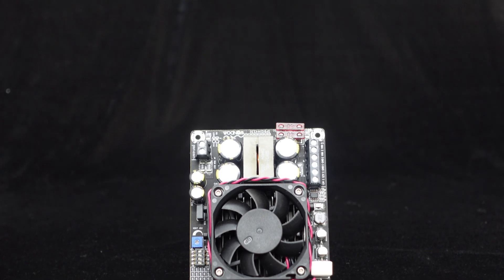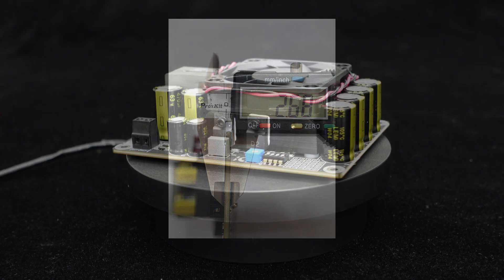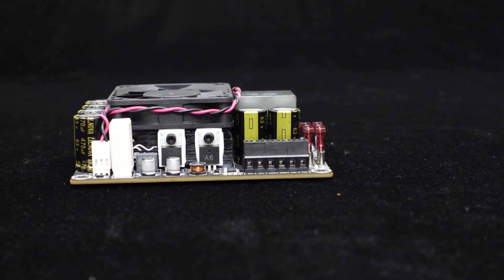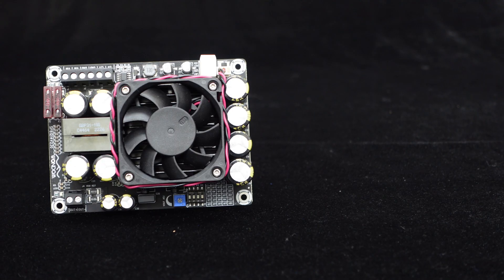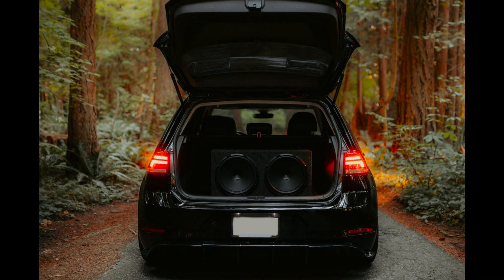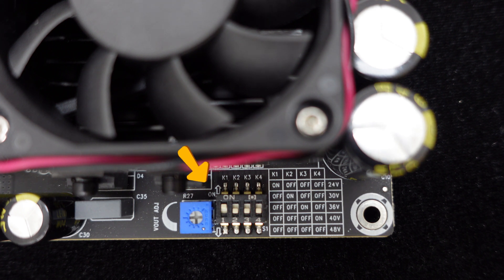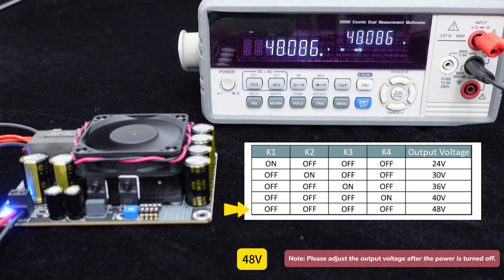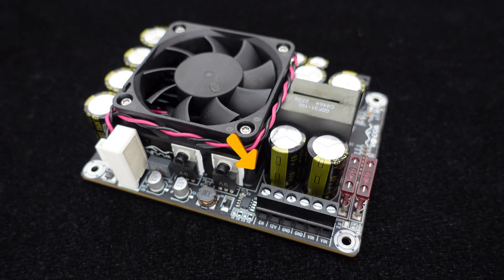WONDOM 500Watts Car Audio Booster Step-up Module Five output Voltage 24V/30V/36V/40V/48V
The WONDOM 500W boost board offering five voltage levels and high reliability. It boasts a solid build with a 2.5mm PCB. Equipped with top-notch components, it efficiently dissipates heat with a 12V fan. The TL494 chip ensures up to 95% conversion efficiency with a wide input range of 12V to 27V. Ideal for automotive audio, it provides 5 voltage options: 24V, 30V, 36V, 40V, 48V. Adjust voltage via switches without soldering, and use the knob for fine-tuning. Industrial-grade RJ128 terminals simplify wiring. Connect VIN to positive and GND to negative power.